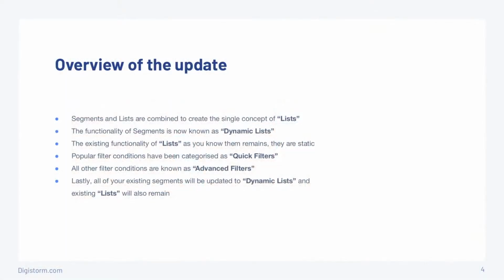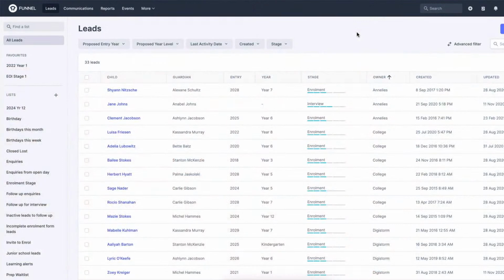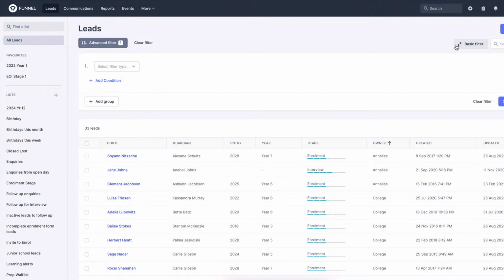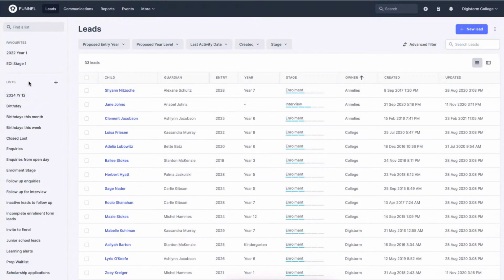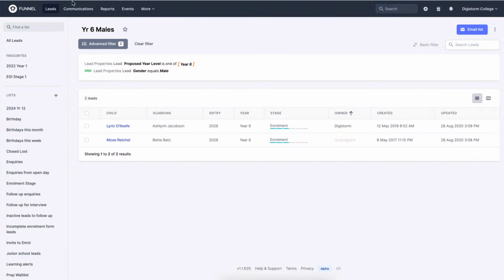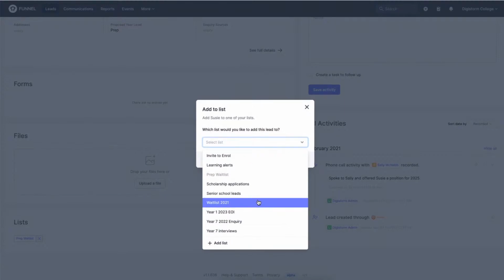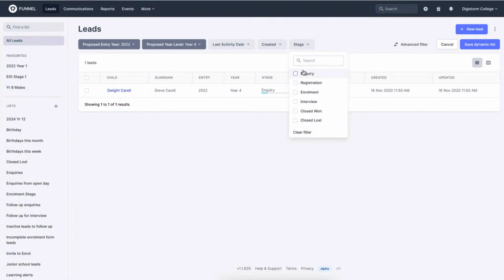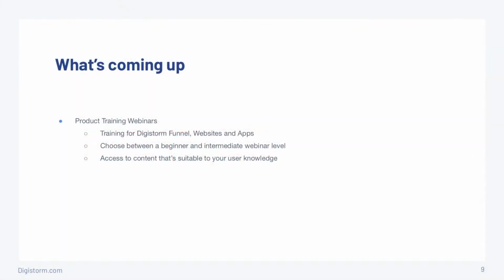3 Feature Updates to Help You Get More From Funnel Lists | Digistorm Webinar